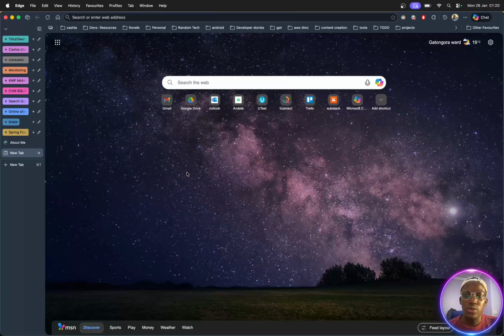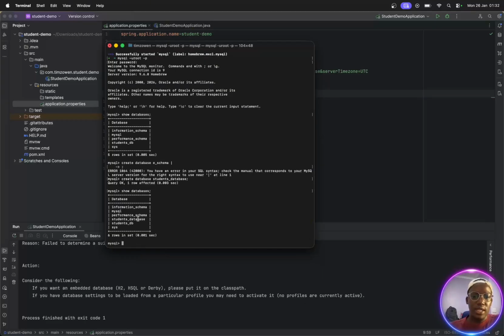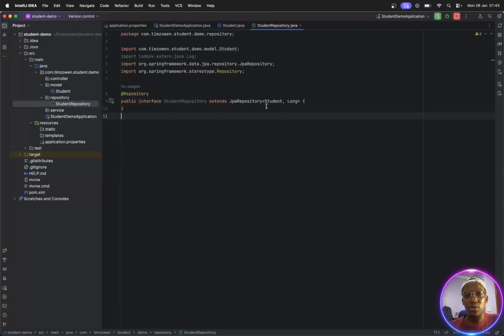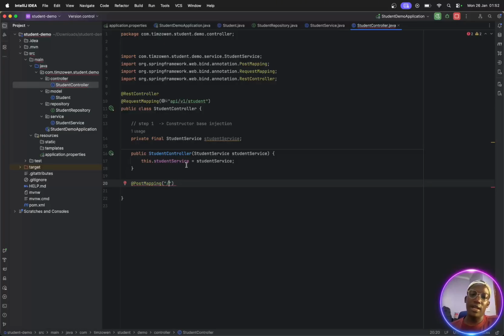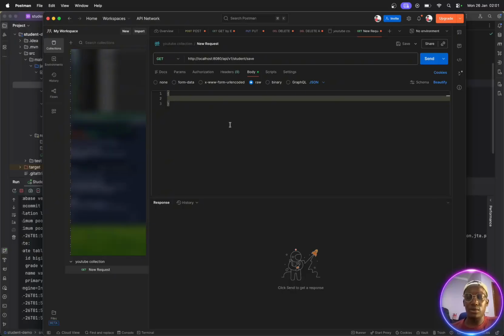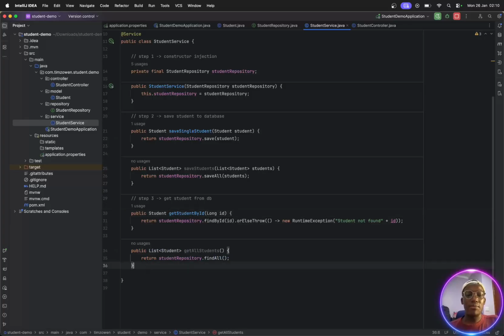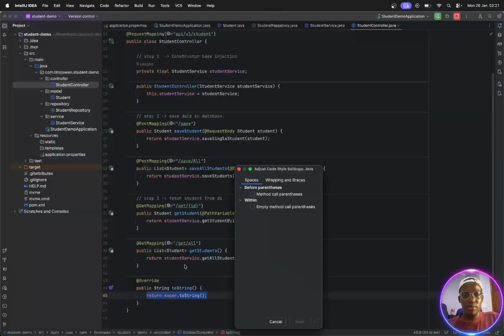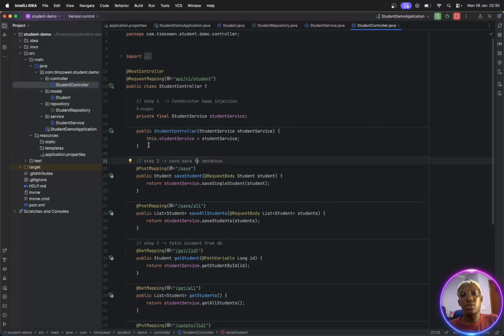Spring Boot Tutorial for Beginners || Full Course 2026 || Series I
Learn Spring Boot step‑by‑step in this beginner‑friendly full course (2026 Edition). 🚀
We’ll cover setup, building REST APIs, and the basics you need to start creating real apps.

👉 New to Java? Start with my Java for Beginners Course first, then come back here ready to build with Spring Boot.